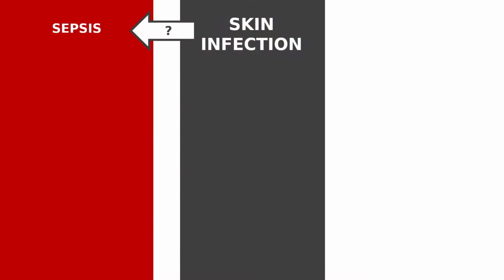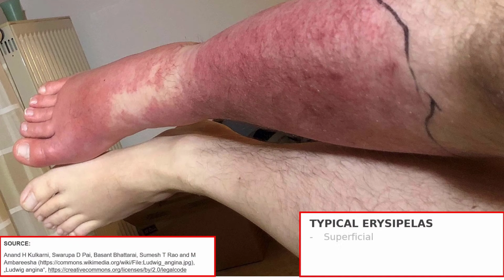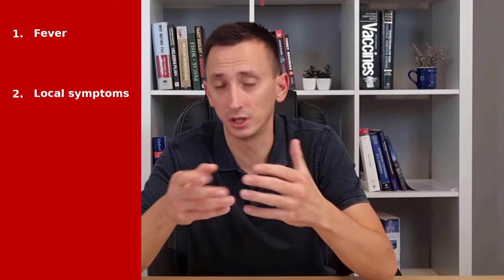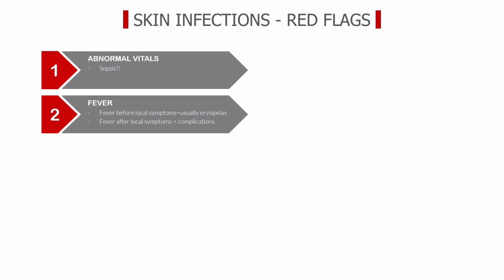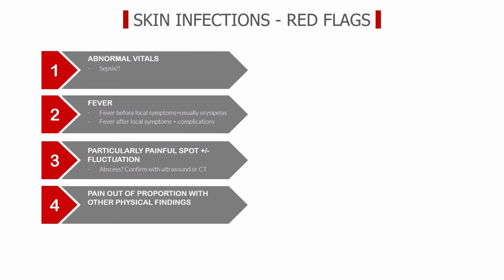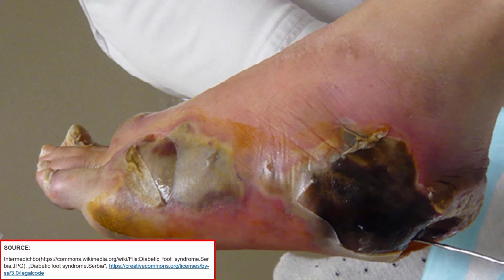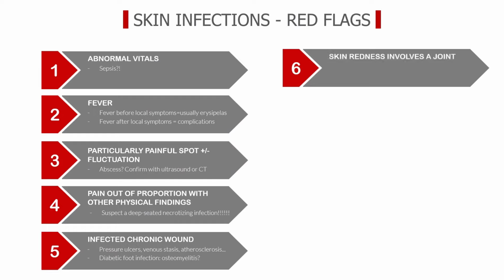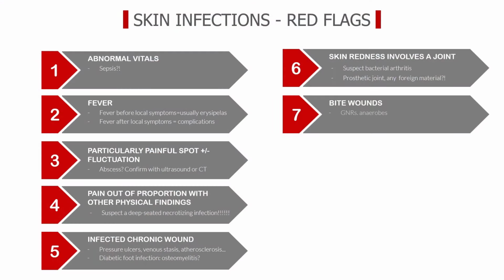Skin Infections: Red Flags (Never Miss These Symptoms)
How can you tell right away whether your patient's skin infection is something you can easily treat with oral antibiotics or something more complicated and even life-threatening?
Something that will require diagnostic tests, broad-spectrum antibiotics, or maybe even surgery (sepsis, abscesses, areas of necrosis, necrotizing infections, bacterial arthritis, prosthetic joint infections, diabetic foot infections, osteomyelitis, etc.)?
In any patient with a skin infection (cellulitis, erysipelas, etc.), we should always look for signs of systemic spread, abscesses, deep tissue infections, necrotizing infections, and other factors that make treatment more difficult. The danger signs and red flags covered in this lecture are absolutely essential! The red flags covered in this video will help you recognize severe and potentially life-threatening skin and soft tissue infections as early as possible, even if they appear unimpressive at first.

Note: Links to courses and additional materials are currently unavailable.
The website is undergoing changes and updates.

SOURCES & RECOMMENDED READING:
1.  Gemechu FW, Seemant F, Curley CA. Diabetic Foot Infections. AFP. 2013 Aug 1;88(3):177–84.
2.  Pitocco D, Spanu T, Di Leo M, Vitiello R, Rizzi A, Tartaglione L, et al. Diabetic foot infections: a comprehensive overview. Eur Rev Med Pharmacol Sci. 2019 Apr;23(2 Suppl):26–37.
3.  Michael Y, Shaukat NM. Erysipelas. In: StatPearls [Internet]. Treasure Island (FL): StatPearls Publishing; 2021 [cited 2021 Sep 28].
4.  Hakkarainen TW, Kopari NM, Pham TN, Evans HL. Necrotizing soft tissue infections: Review and current concepts in treatment, systems of care, and outcomes. Curr Probl Surg. 2014 Aug;51(8):344–62.
5.  Al Omran Y, Evans E, Jordan C, Yang D, Huq S. Appropriate antibiotics in dog bite injuries: an audit study. IJS Short Reports. 2020 Dec;5(2):e09.
6.  Izakovicova P, Borens O, Trampuz A. Periprosthetic joint infection: current concepts and outlook. EFORT Open Rev. 2019 Jul 29;4(7):482–94.